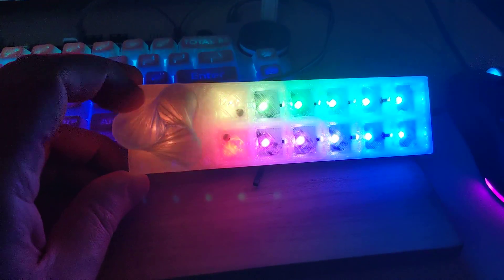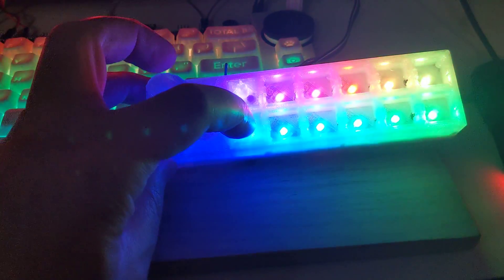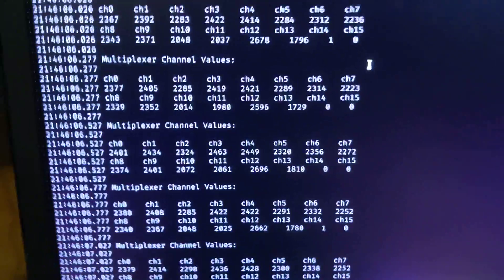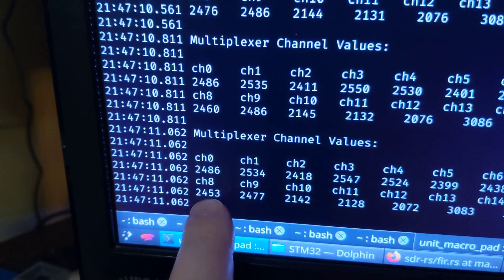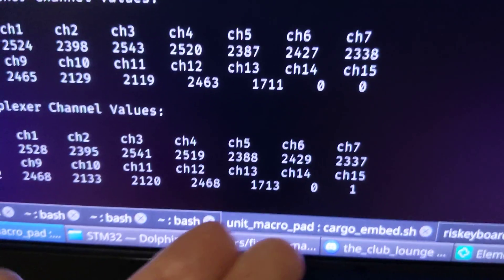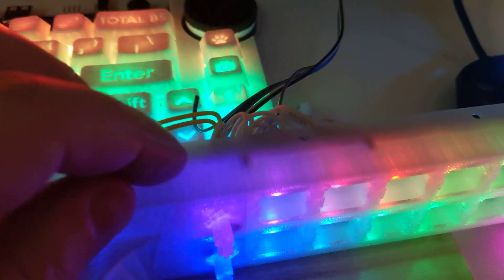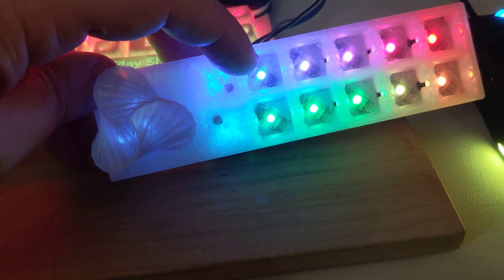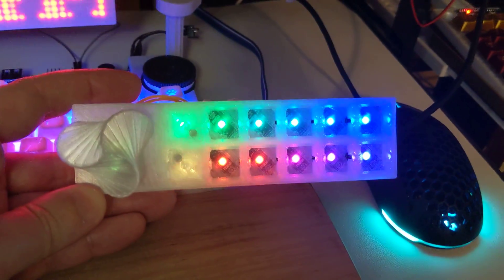World's first hand-wired analog keyboard works!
After many prototypes I've finally got a design that I'm satisfied with. Behold! The world's first hand-wired analog keyboard!